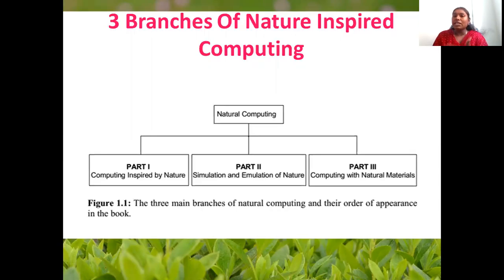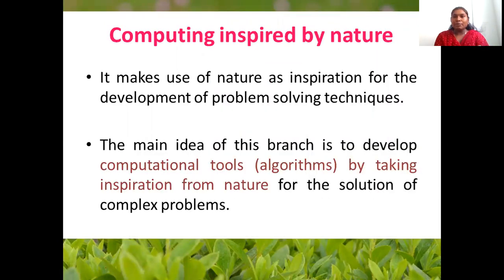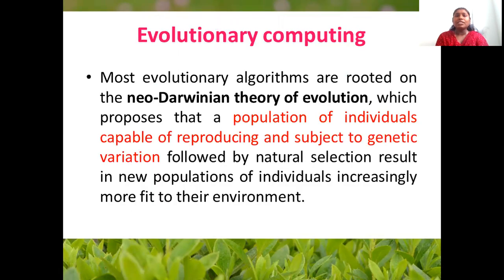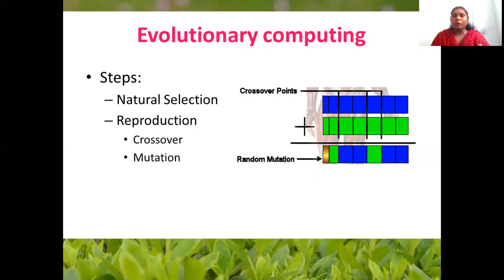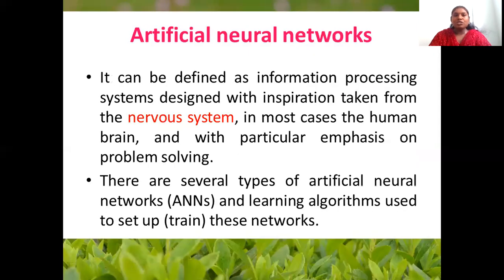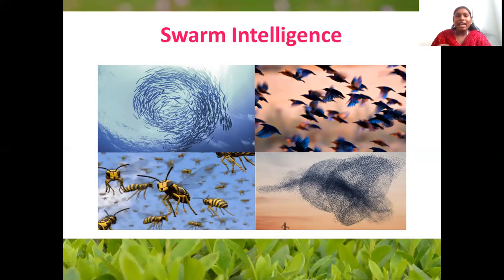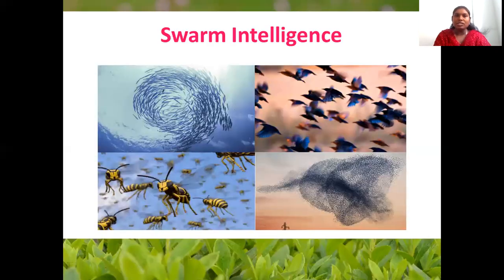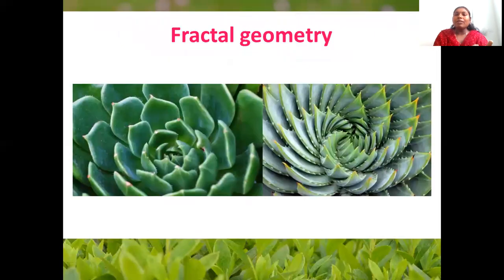Branches of Nature Inspired Computing Techniques by Deeba Kannan